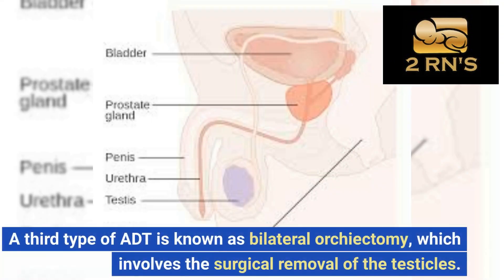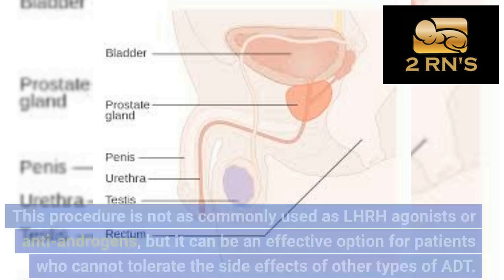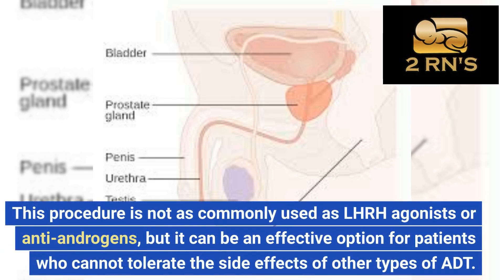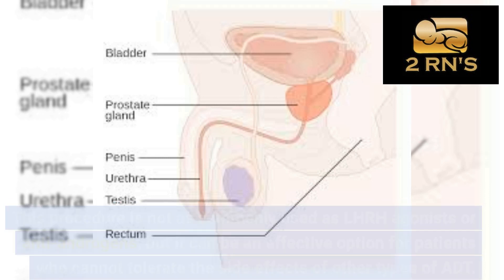Uncovering the Shocking Truth About Androgen Deprivation Therapy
Androgen deprivation therapy (ADT) is a commonly used treatment option for prostate cancer.  It works by decreasing the levels of androgens, the male sex hormones such as testosterone,  in the body, which are known to promote the growth of prostate cancer cells.  ADT can be used alone or in combination with other treatments, such as radiation therapy or surgery, depending on the stage and severity of the cancer.  This is great but really nasty stuff! To see exactly what I mean see the video.